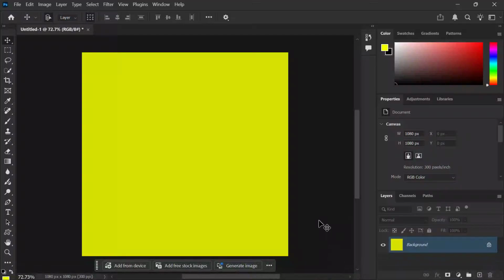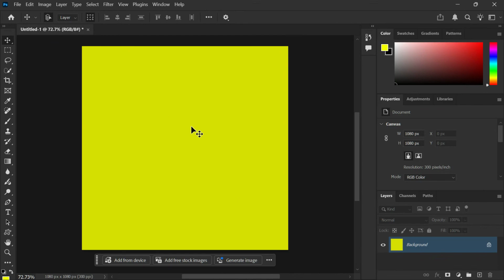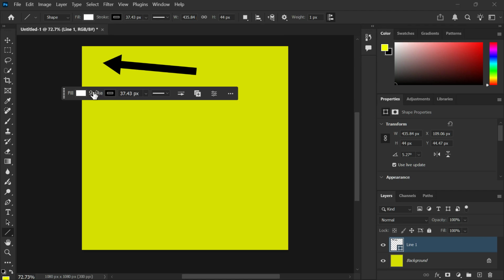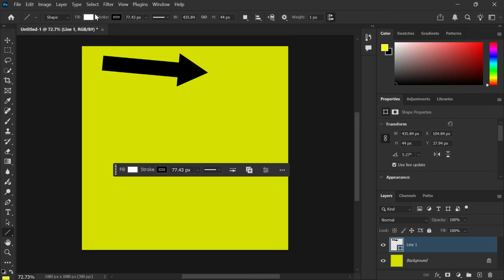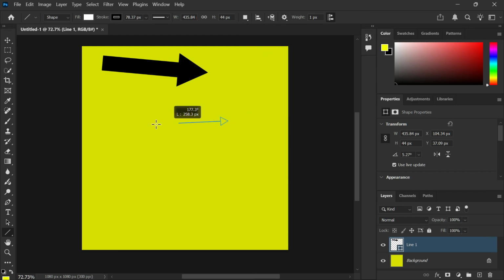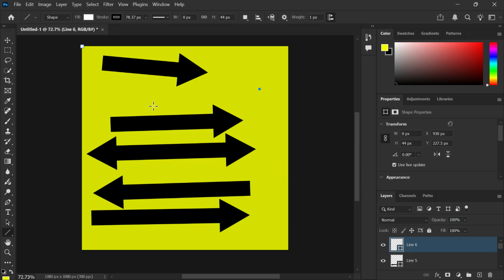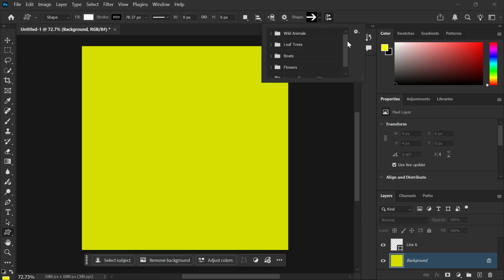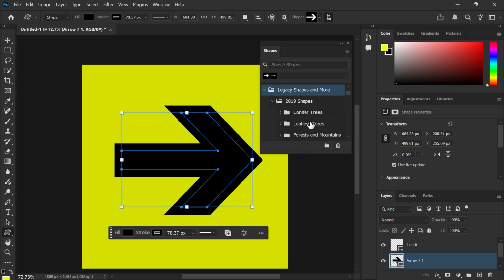How To Make An Arrow In Photoshop (2026 Easy Guide)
Learn how to quickly create arrows in Photoshop using the Line Tool and Custom Shape Tool. This step‑by‑step tutorial shows the easiest ways to add arrows to thumbnails, graphics, and designs.

Timestamps
0:00 Introduction
0:33 Method 1 – Line Tool Arrow Method
1:55 Method 2 – Custom Shape Tool Arrows
2:41 Fix Missing Arrow Shapes (Legacy Shapes)
3:00 Outro